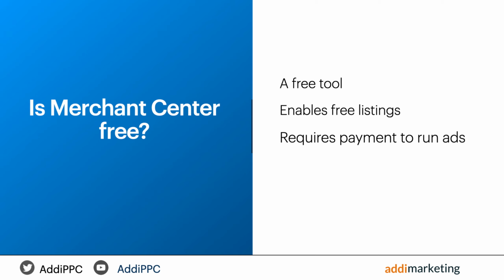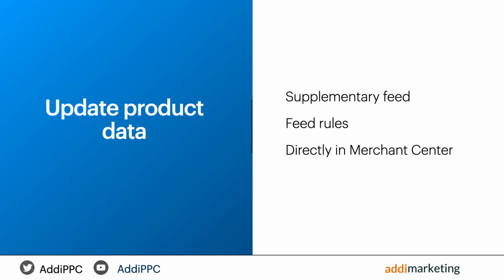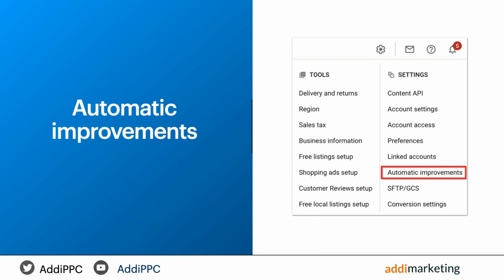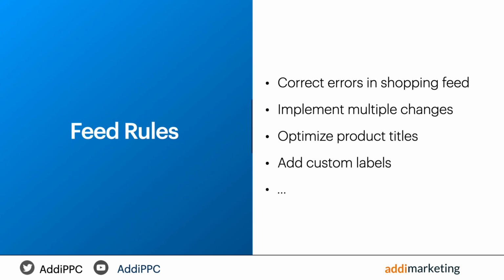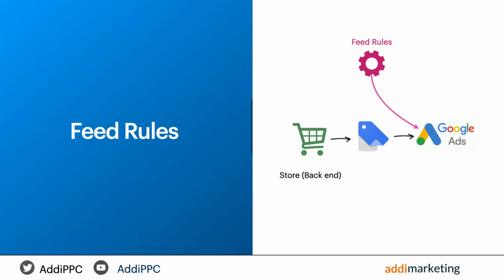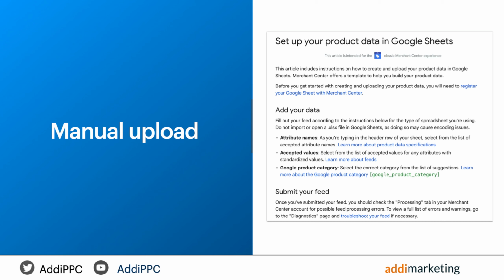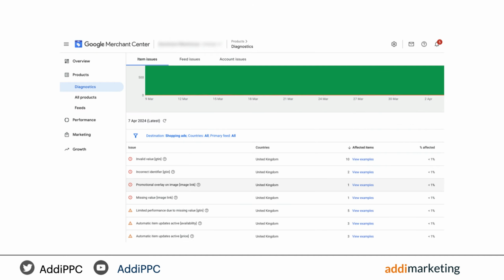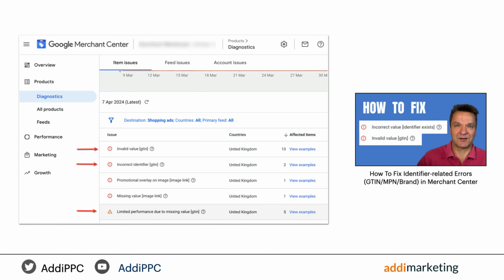Google Merchant Center 2024 Overview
2024 Google Merchant Center quick run-through in under 10 minutes.

00:00 Intro
00:22 What is Google Merchant Center
00:41 What is Merchant Center Next
01:09 Switching to Classic
01:24 Is Merchant Center free?
01:49 Merchant Center benefits
02:00 Diagnostics
02:16 Performance Overview
02:27 Edit existing product data
02:41 Promotions
03:09 Programs
03:27 Automatic improvements
04:25 Shipping and sax settings
04:43 Feed rules
05:35 Adding products
07:03 Dealing with issues
07:57 Warnings and disapprovals
08:59 Conclusion